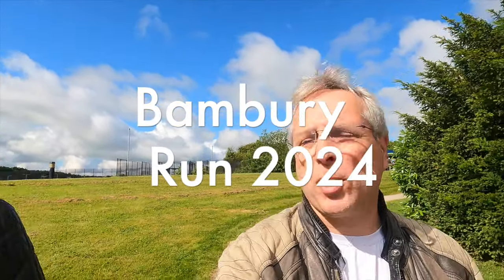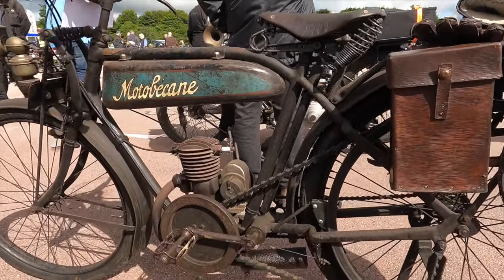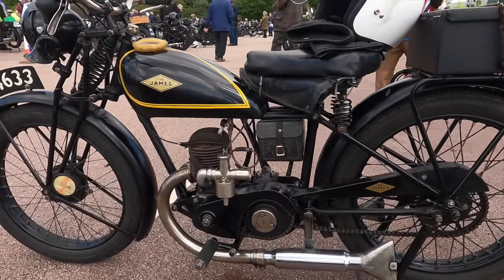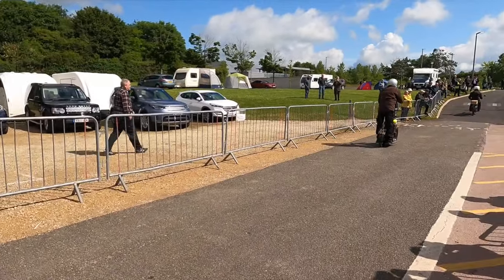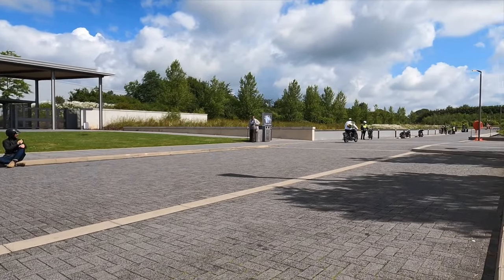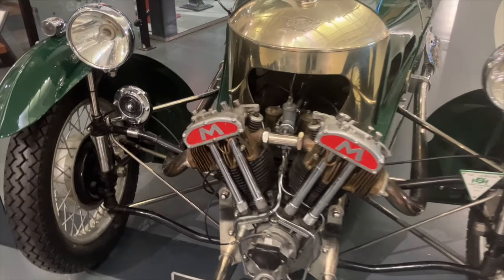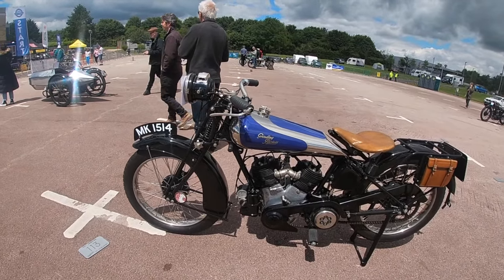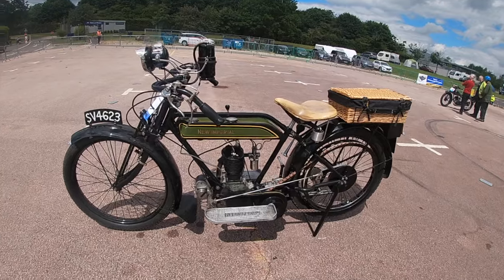VMCC The Banbury run 2024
This time my self and Tom pay a visit to the Bambury run, the largest event of its type in the world